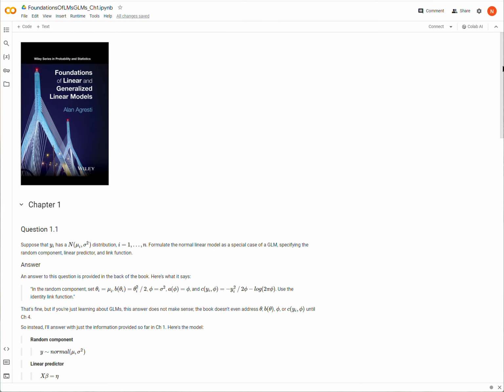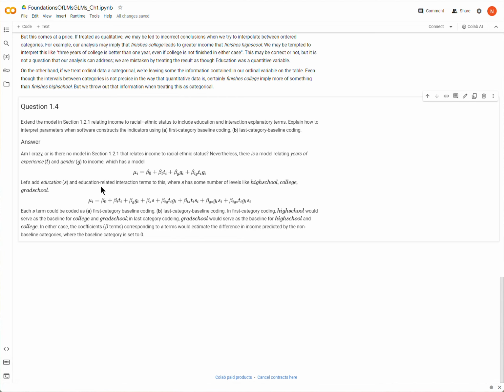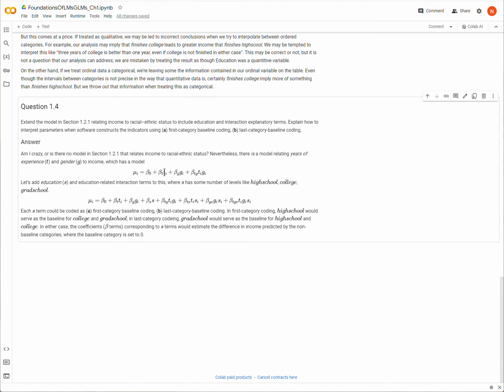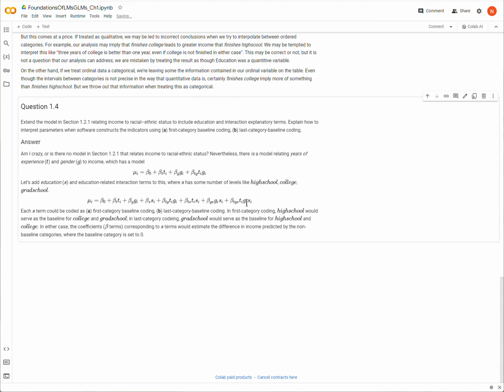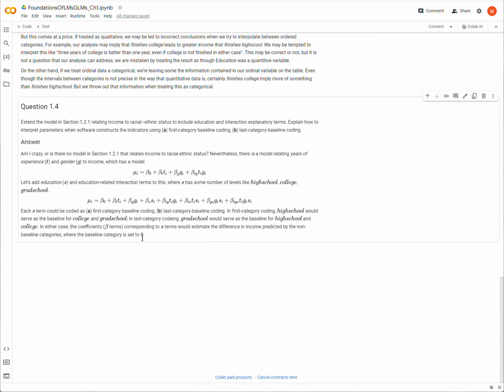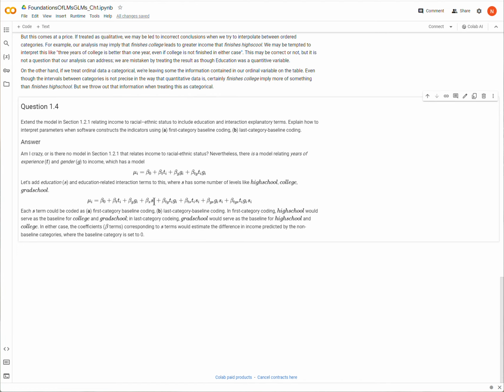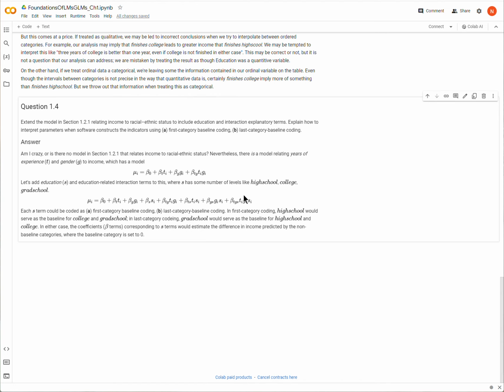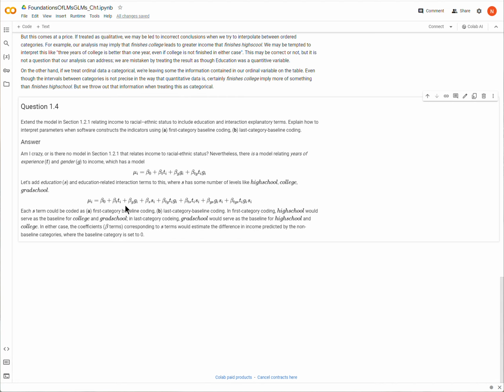Foundations of Linear and Generalized Linear Models, 1.4 | Factor coding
Extend the model in Section 1.2.1 relating income to racial–ethnic status to include education and interaction explanatory terms. Explain how to interpret parameters when software constructs the indicators using (a) first-category baseline coding, (b) last-category-baseline coding.